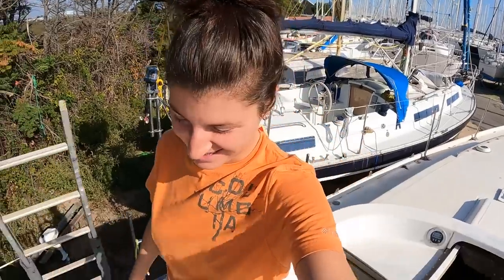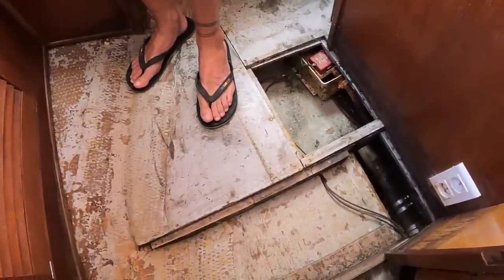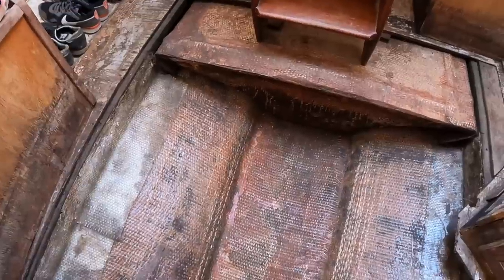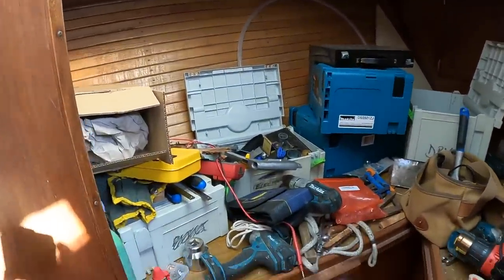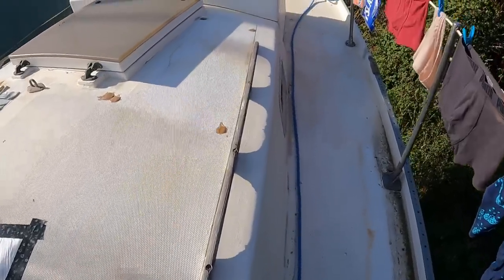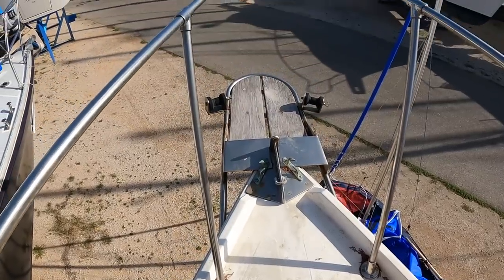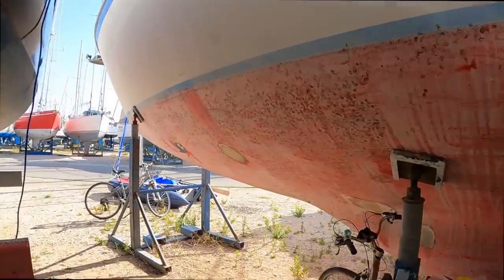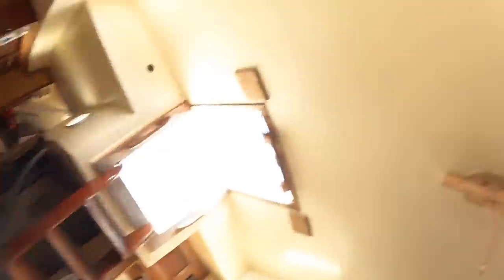1€ BOAT TOUR 😵 | SAILING SEABIRD Ep. 19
1€ BOAT TOUR 😵 | SAILING SEABIRD Ep. 19

Amazon Wishlist

Stuart & Marina & Seabird